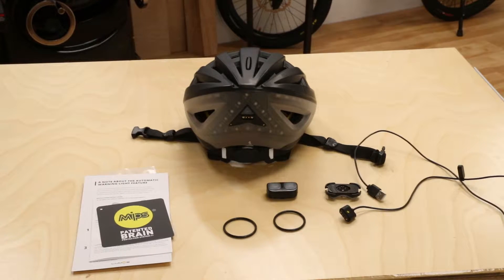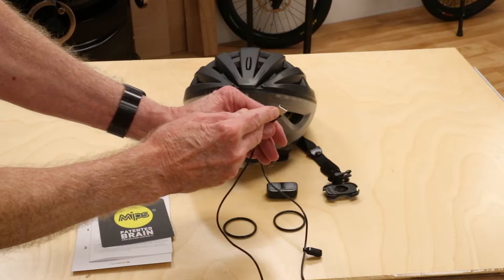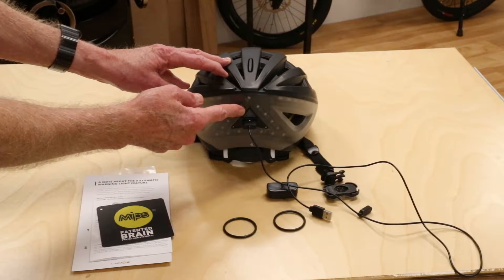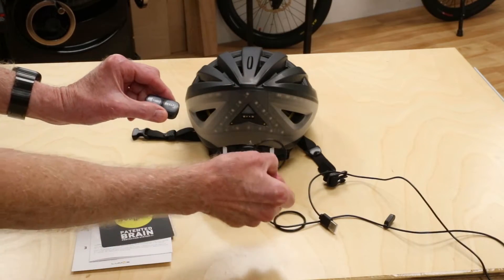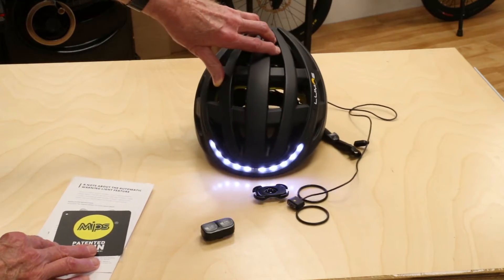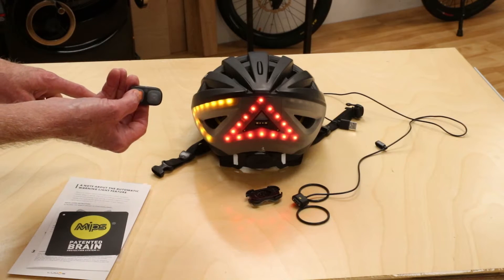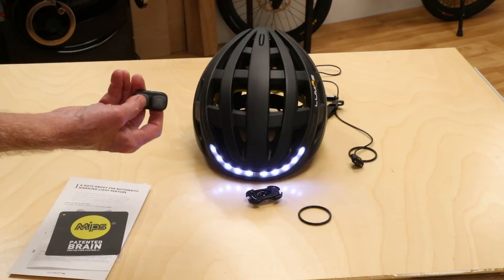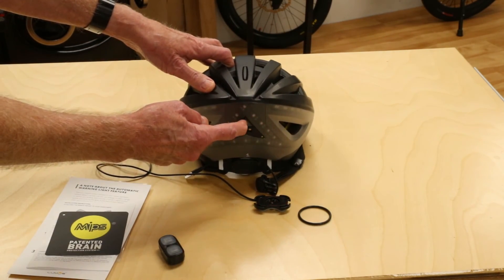Lumos MIPS helmet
Lumos MIPS light operation.